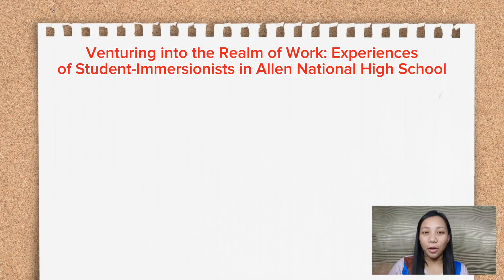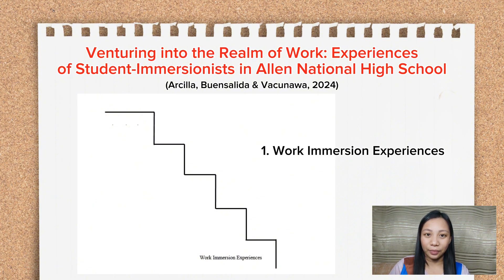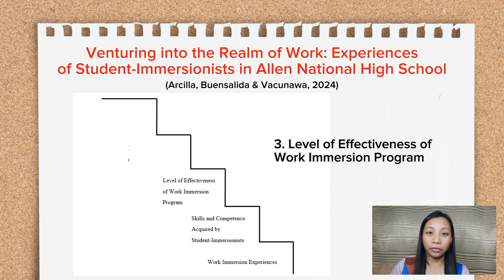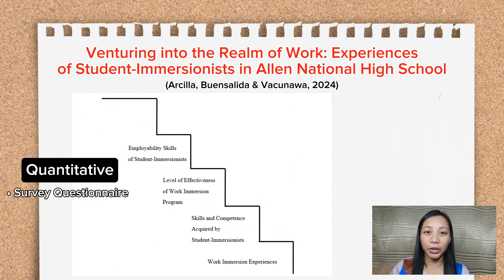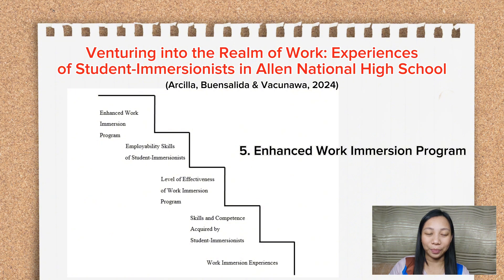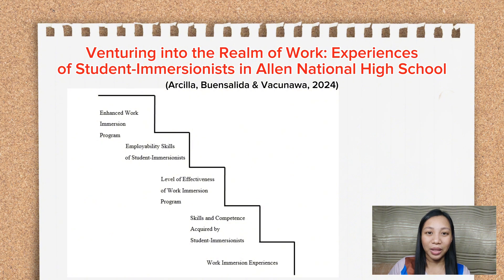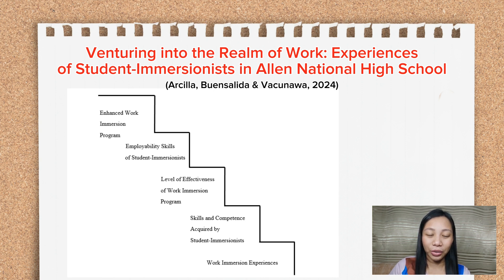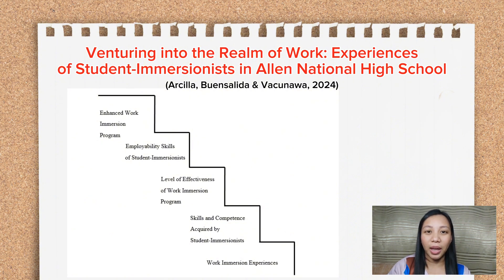How to Make the Paradigm of the Study in less than 5 minutes | Proposed Original Model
✨ ABOUT ME